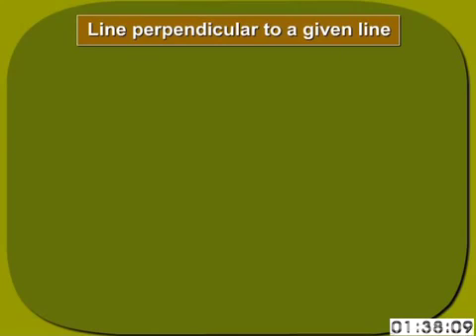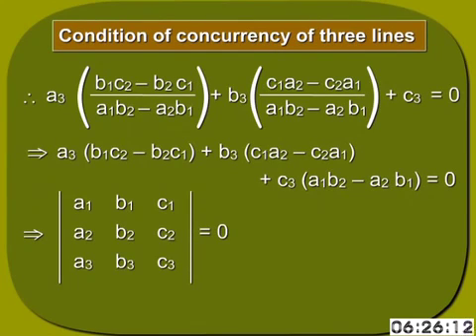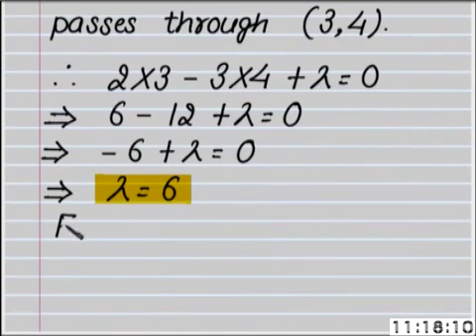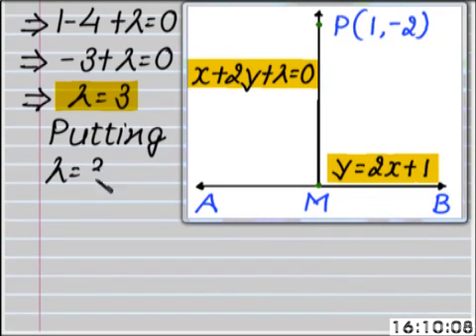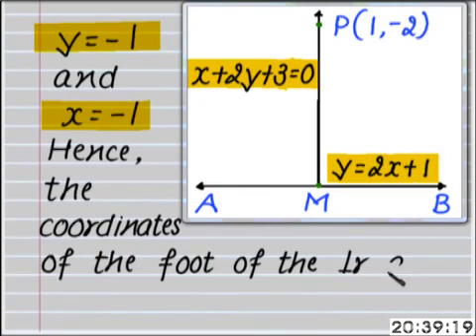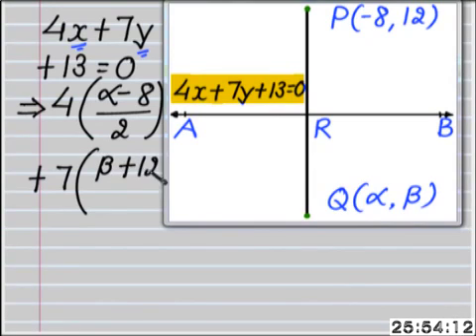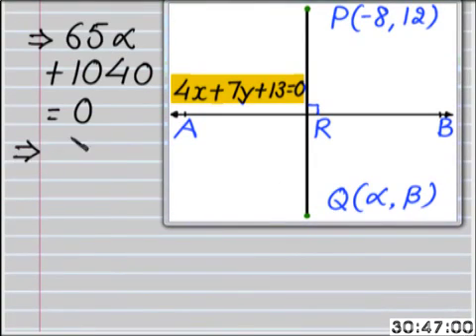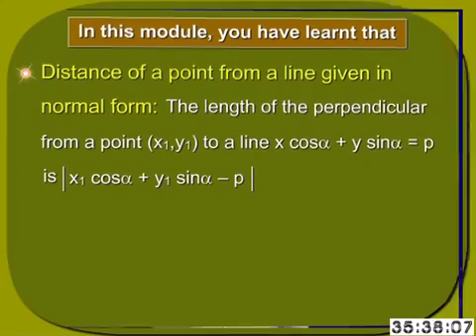Equation of straight line perpendicular to given straight line in general form